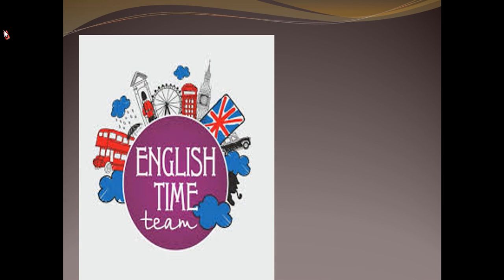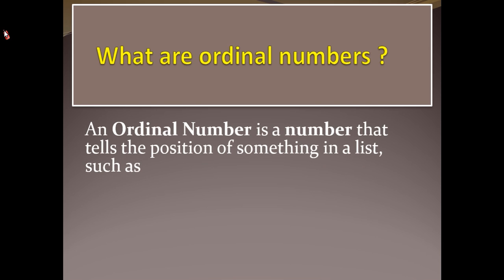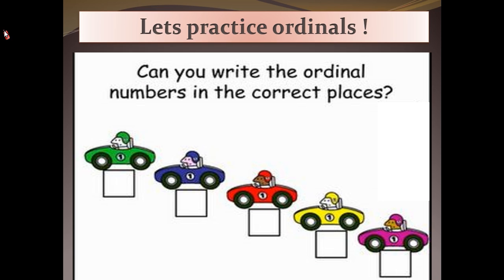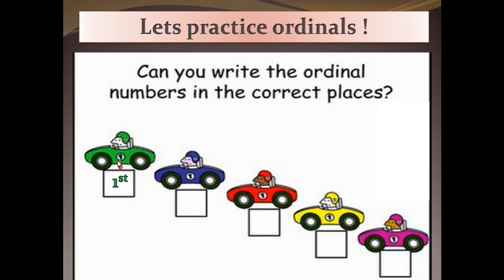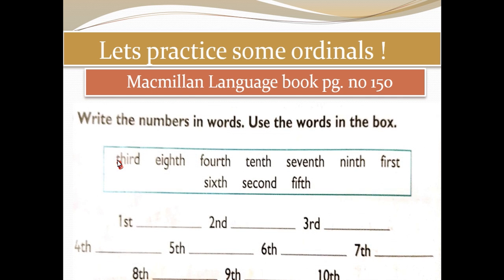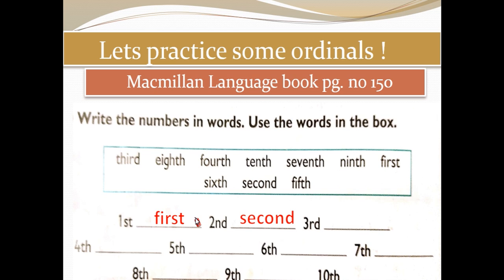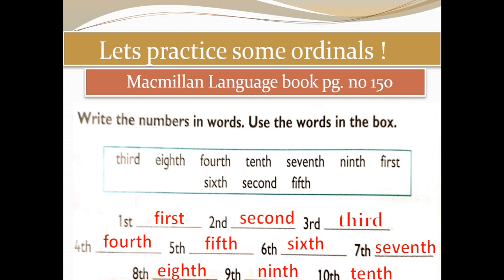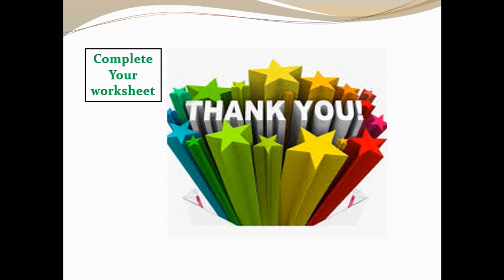Y2 English Lesson 2 Ordinals Week 14